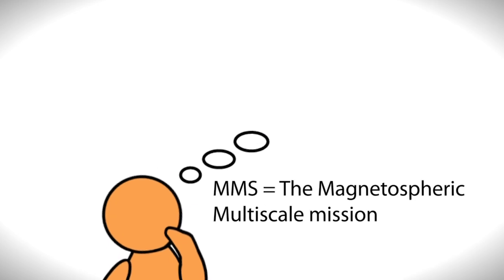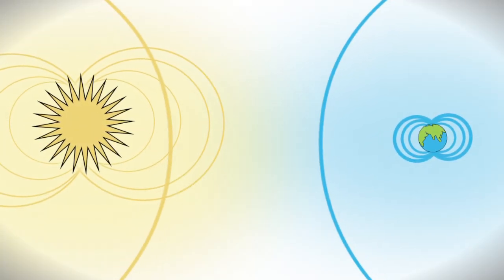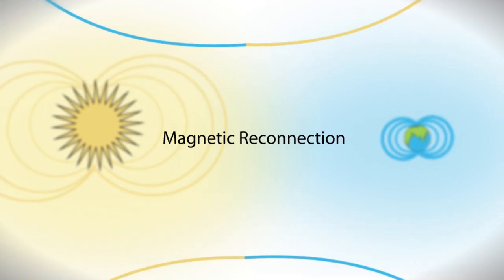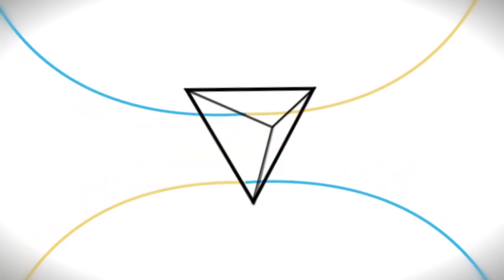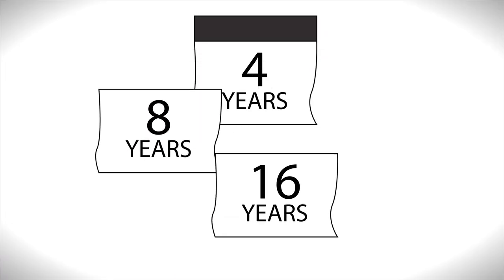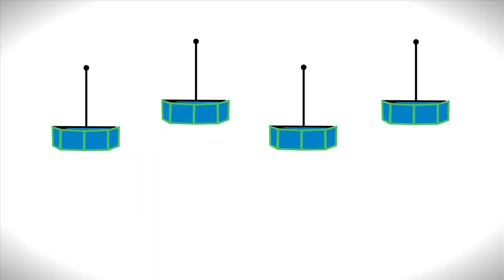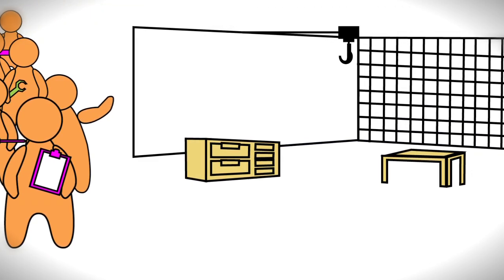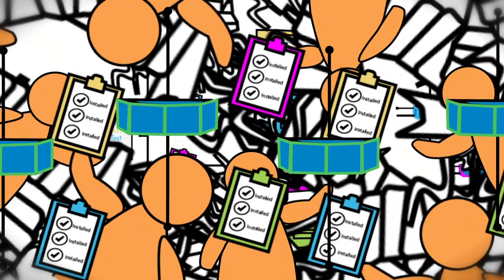NASA | MMS Engineering Challenges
It's hard enough to build one spacecraft, but the Magnetospheric Multiscale Mission (MMS) is building four. Together, the spacecraft will unlock the mysteries of magnetic reconnection, when magnetic fields explosively connect and disconnect, transferring energy. MMS will measure reconnection between the sun's and Earth's magnetic fields. We want to learn more about magnetic reconnection because it can affect systems like GPS, radio communication, and electrical power grids.